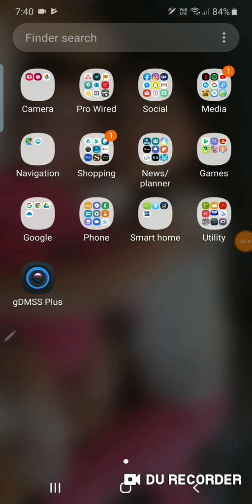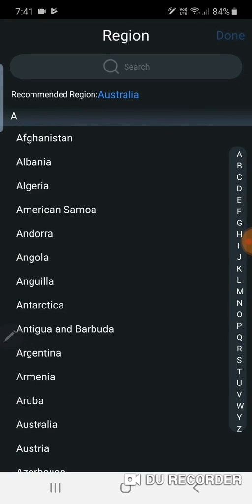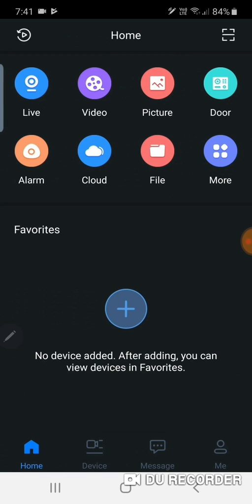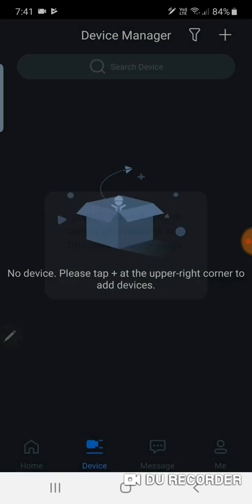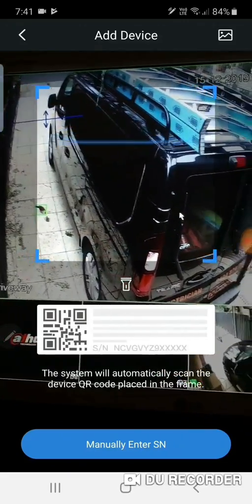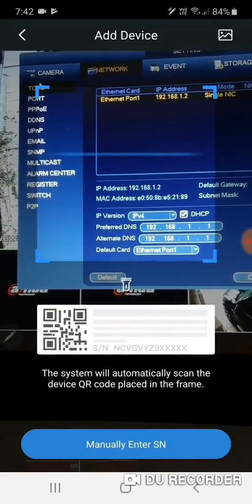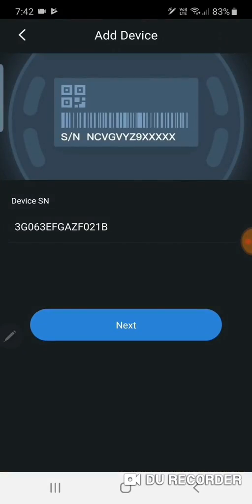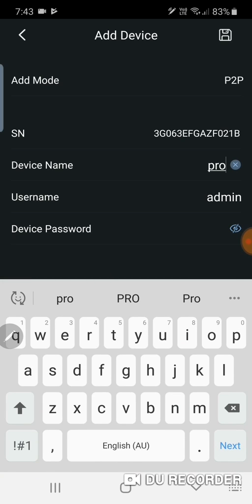How to setup gDMSS for android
Our customers frequently ask how to setup the gDMSS app when they get a new device. So I went ahead a made a small video on how to get it done.